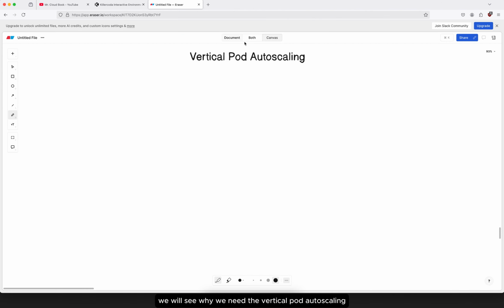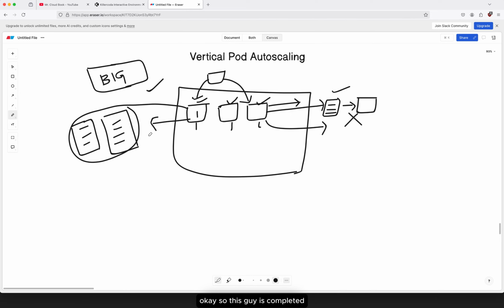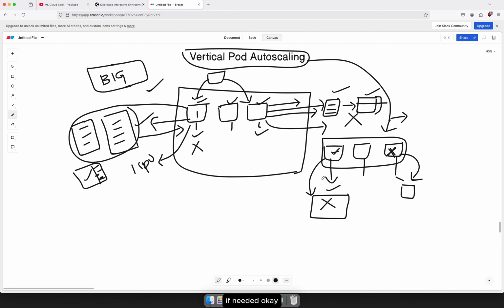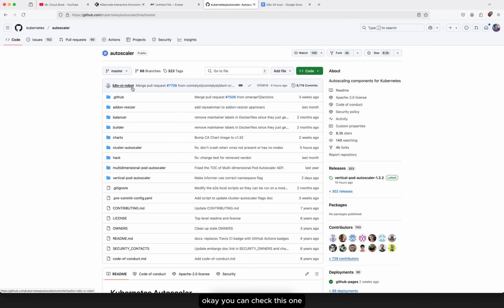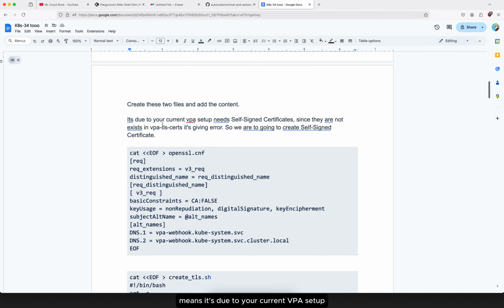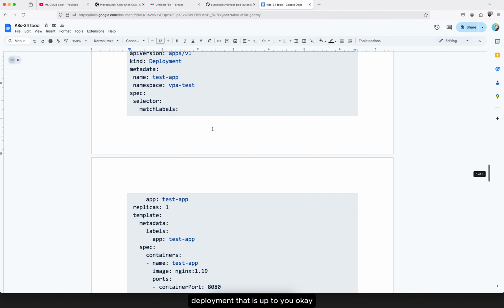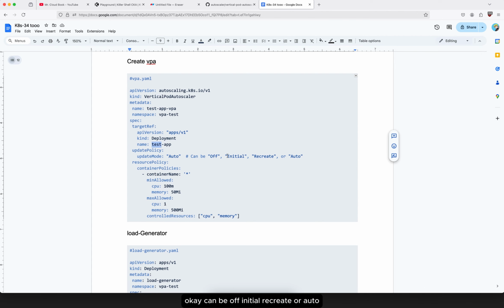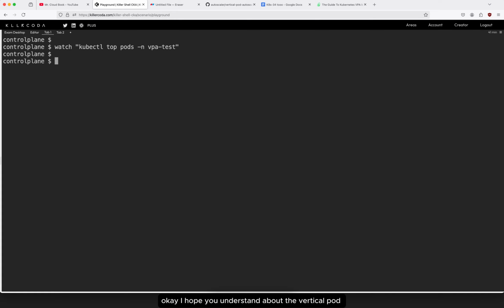Day 37 | Kubernetes Vertical Pod Auto Scaling